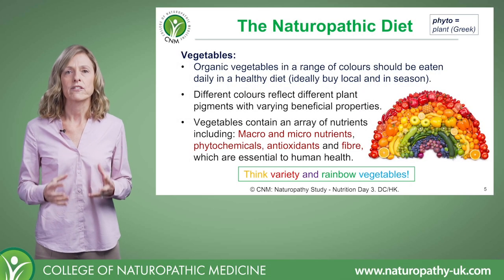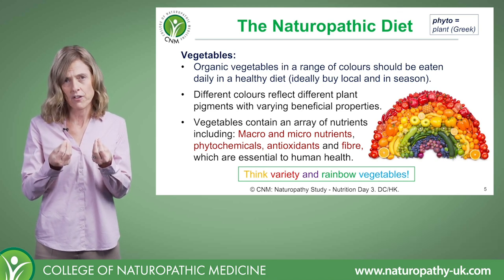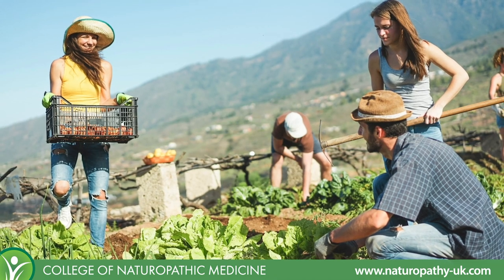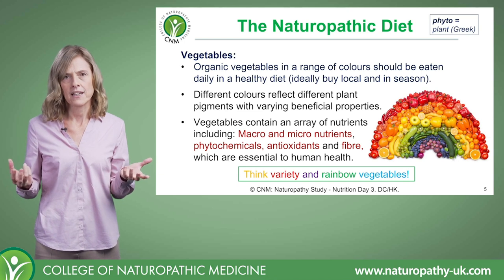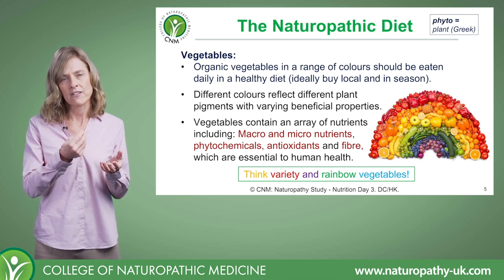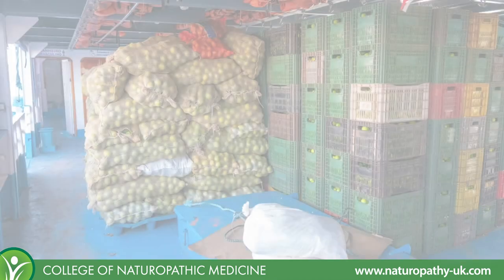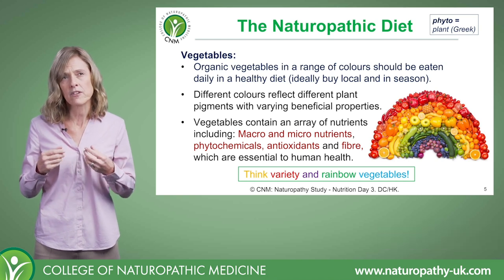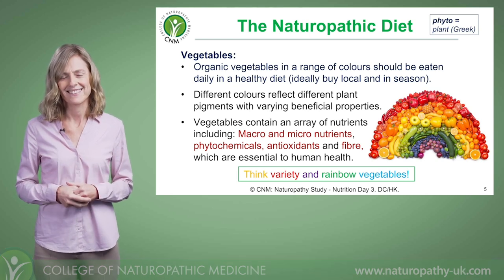What is a Naturopathic Diet?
Organic vegetables in a range of colours should be eaten daily in a healthy diet (ideally buy local and in season). Learn more in this video and our Naturopathic Nutrition course

Whether you want a career change or simply want to embrace life-changing studies to improve your own health and the health of others, The College of Naturopathic Medicine has the right course for you. Options to study online or in class.

OUR MISSION
Is to provide thorough, practice-orientated training in natural therapies such as Nutrition, Herbal Medicine, Acupuncture, Homeopathy, Naturopathy, Health Coach and Natural Chef.

OPEN DAYS
Come and meet lecturers, students or graduates and discuss with one of our Course Consultants what course and schedule suits you best